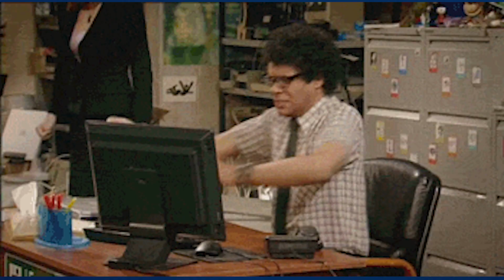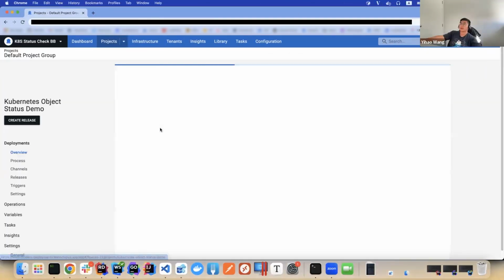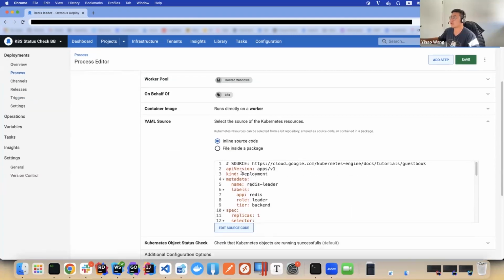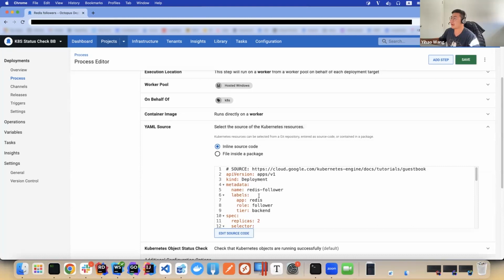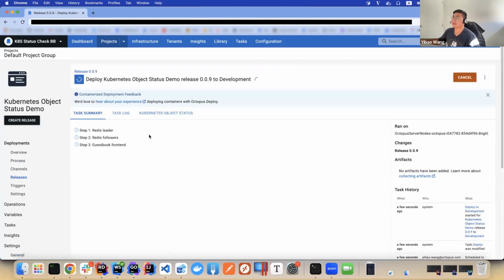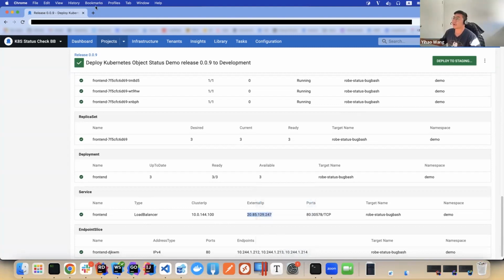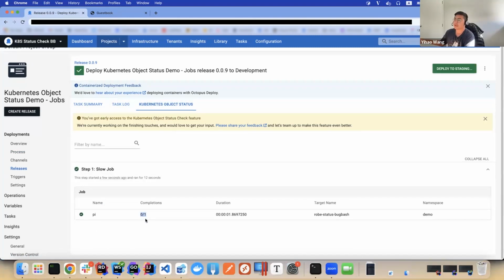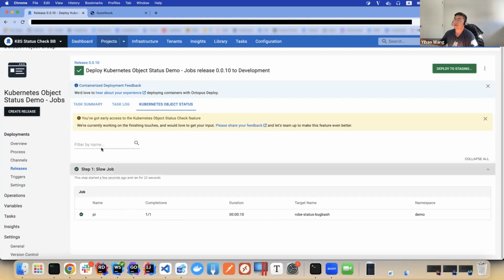Introducing Kubernetes Object Status Checks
Nikita Dergilev (Senior PM, Octopus Deploy) joins @jbristowe to discuss Kubernetes Object Status Checks; a new feature in Octopus that tracks your deployment progress to Kubernetes and highlights issues during deployment. These are supports in built-in steps (i.e. Deploy Kubernetes containers) and provide real-time status updates of Kubernetes objects.

CHAPTERS:
0:00 Introduction
0:12 Deploying to Kubernetes with Octopus Deploy
0:55 Introducing Kubernetes Object Status Checks
1:24 What kinds of objects are supported?
2:22 Support in built-in steps
2:43 Demo time!
11:12 Feature availability
11:57 Providing feedback